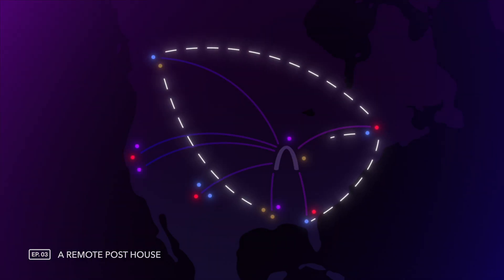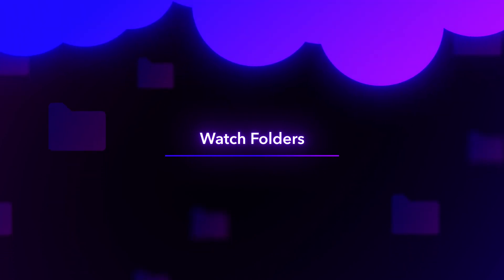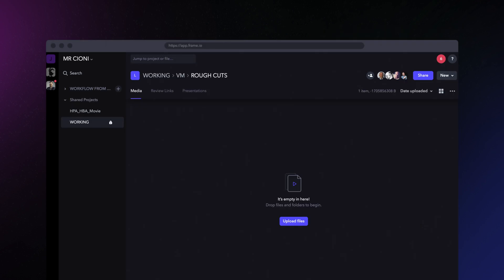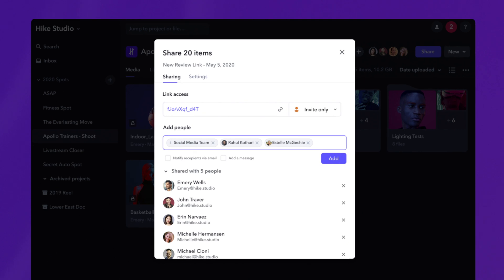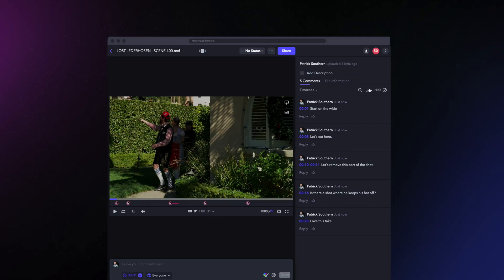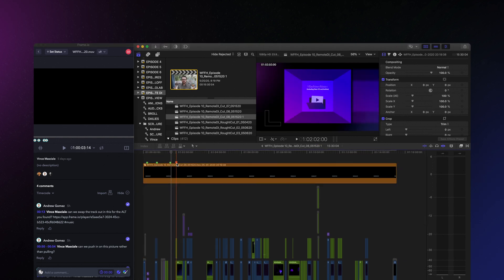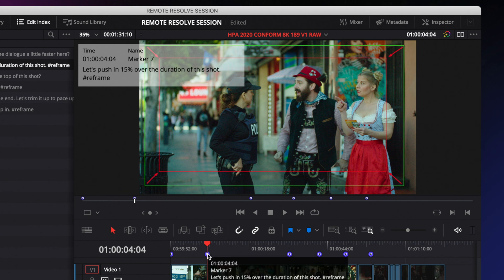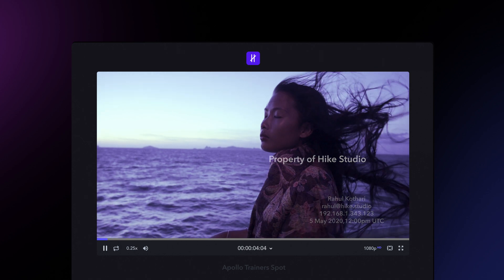Workflow From Home: Ep 11 - Async Review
In Episode 11 of “Workflow From Home” we cover the new features in Frame.io that help enable an asynchronous workflow. What does that mean? A workflow that doesn't require your collaborators to be in the same place at the same time, and makes it easy to give (and get) clear feedback so that you can maximize productivity and efficiency while working remotely.

You can find more episodes of “Workflow From Home” along with additional resources

–––  About Frame.io –––

–––  Social Media! –––